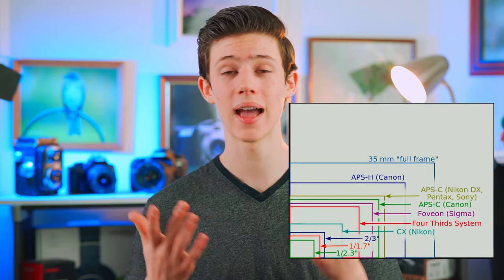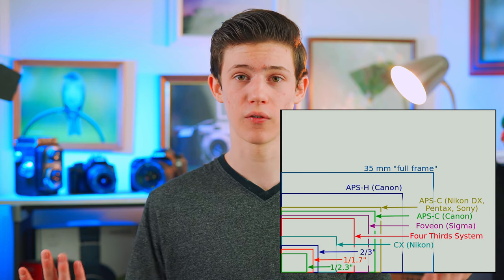Everything You Need to Know About How Camera Sensors Work | Explained in Almost Too Much Detail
Have you ever wondered how a camera sensor works? After all, it is just a little silicon chip, an yet it can produce life like images by capturing light. How does that work?! Well today, Noah is going to explain how that works, covering everything from what a pixel actually is, to dynamic range, crop factor, ISO performance, sensor sizes, and more!

Table of Contents:
0:00 Intro
0:36 What is a pixel?
1:09 What is a Mega Pixel
1:30 How do Pixels work?
1:57 Sensors Sizes and How they relate to Pixels
3:07 Sensor Pixel Area Pt. 1 Calculate the Size of a Pixel
6:50 Crop Factor Intro
7:16 The Crop Factors that I will be using
8:03 Crop Factor In relation to Focal Length and Aperture
10:09 What determines a crop factor number?
12:50 Why is there a crop factor in the first place?!
13:12 ISO and Noise Performance Between Sensor Sizes
13:43 Why Do sensors perform differently with ISO
14:19 Sensor Pixel Area Pt.2 Calculating this Ratio
15:22 How Pixel Size Affects ISO Performance
16:24 Signal to Noise Ratio
17:30 How you can Increase Dynamic Range
18:27 Bit Depth and Color Depth
21:20 How A Sensor Captures Color
23:20 Bloopers